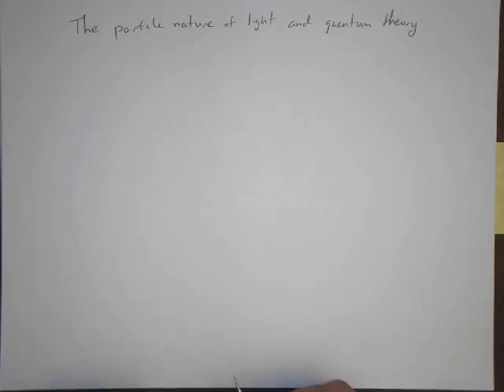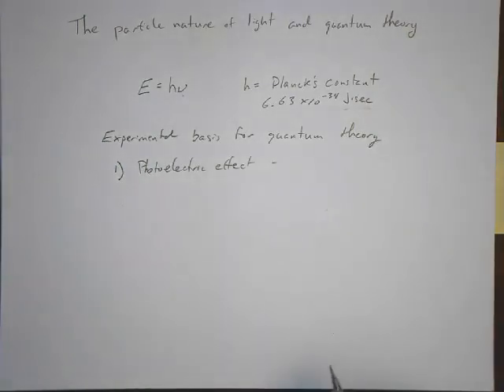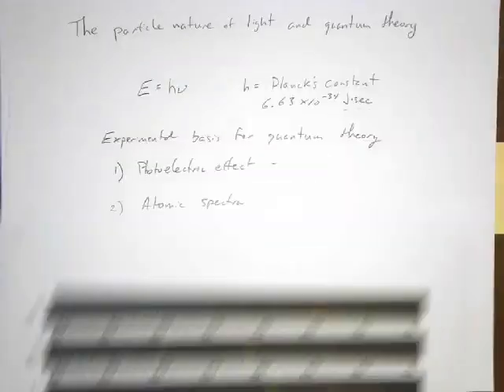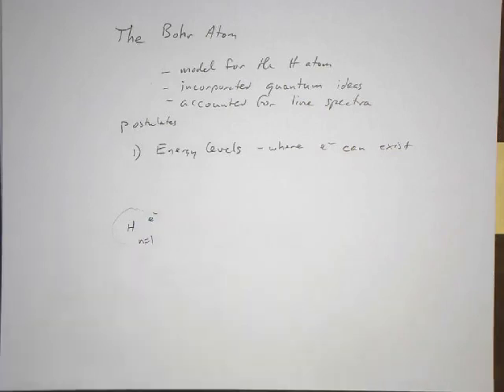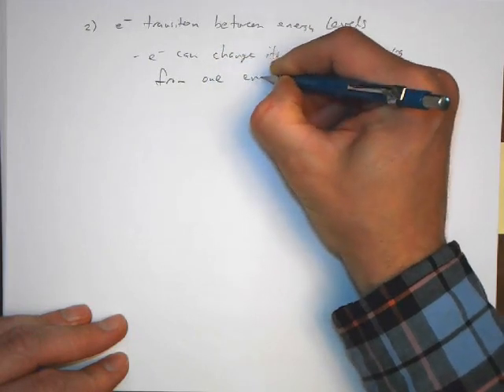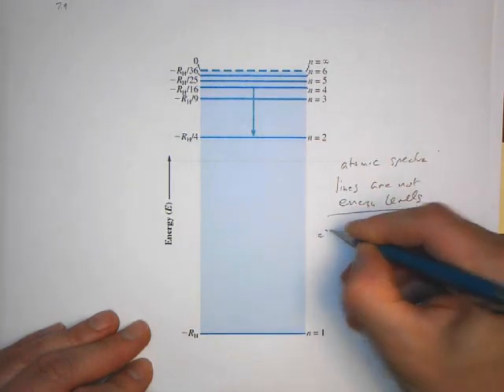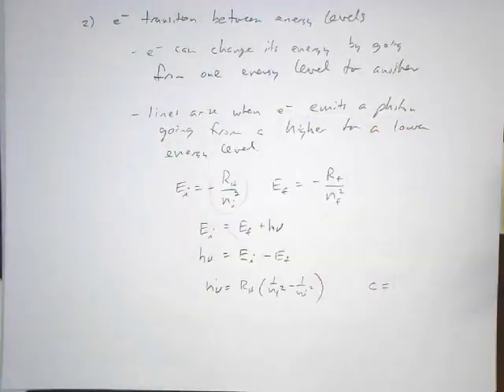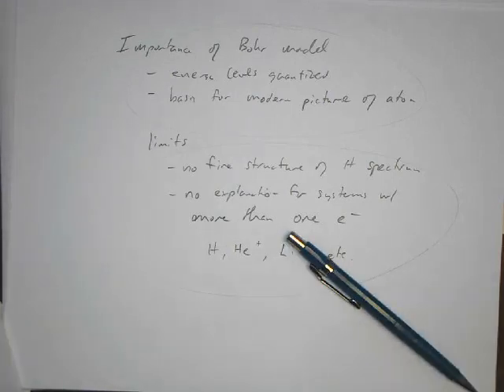Chapter 7 - Particle Nature of Light - Bohr Model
This video explores the Bohr Model of the atom and the relationship between photons and electrons. This model of the atom posits that the energy of electrons in an atom is quantized with electrons existing in finite energy states separated by a fixed amount of energy.